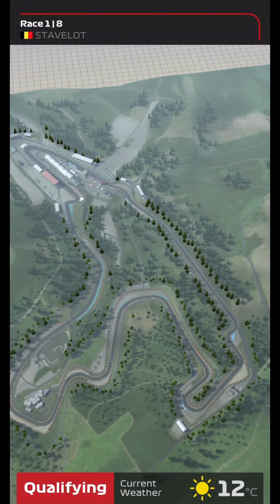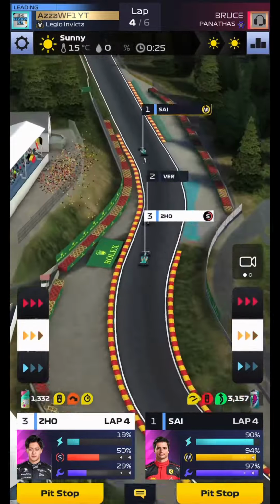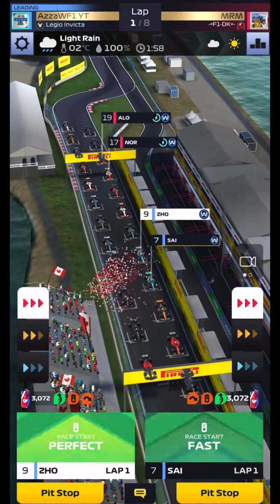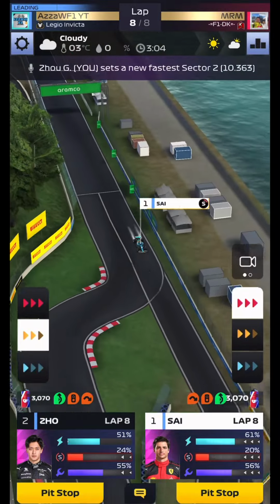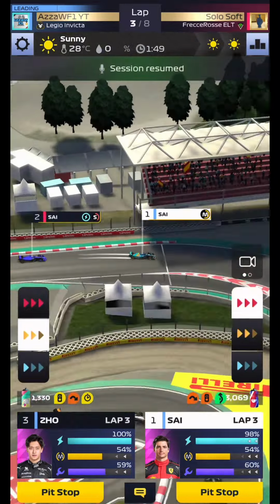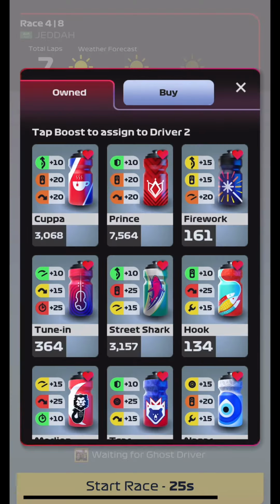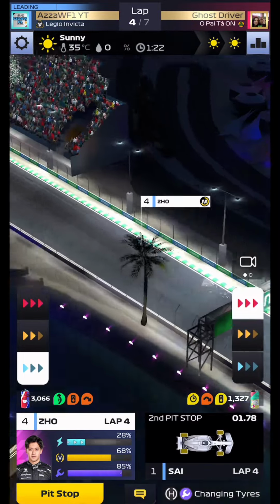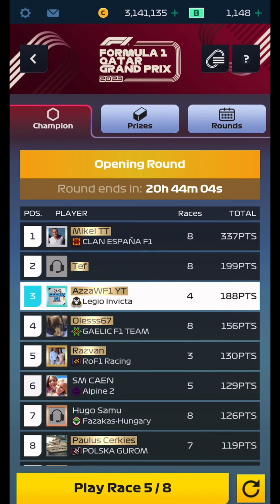Zhou On A RAMPAGE!! | F1 Clash Qatar GP Opening Round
Zhou Guanyu Is A Man On A Mission. The Right Boost and The Right Strategy Sets Us Up Perfectly

F1 Clash-Settings-community-support creator-AZZAWF1